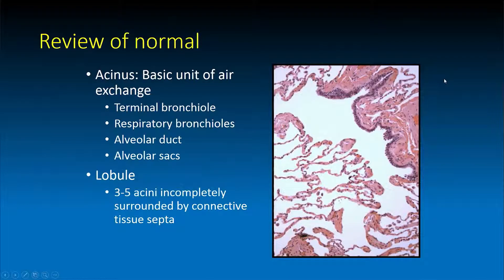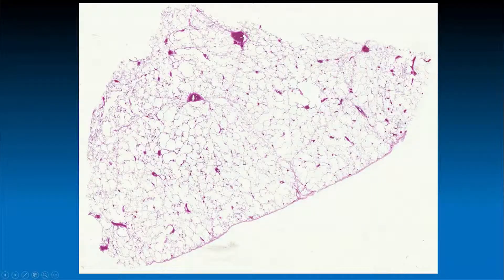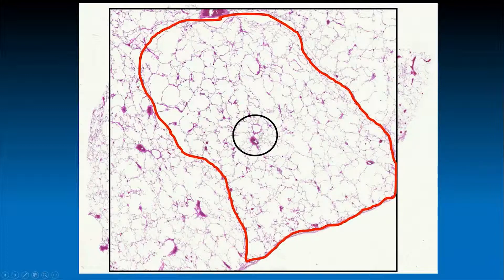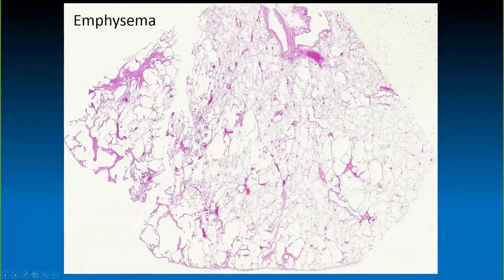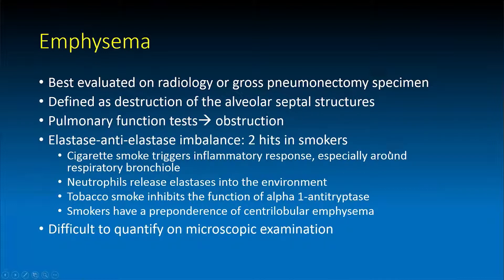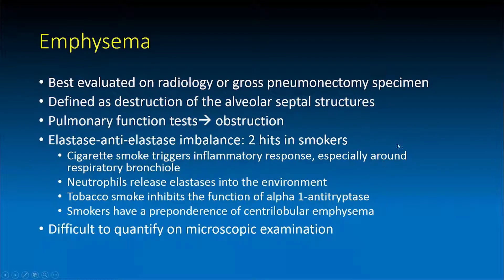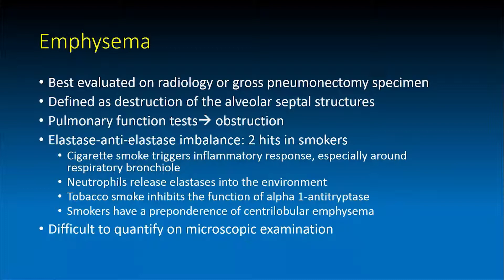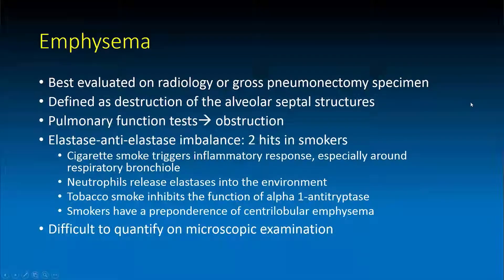Lung Pathology and Smoking-Related Lung Diseases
Enjoy this sample video covering Smoking-Related Lung Diseases presented by Lynette M. Sholl, MD from Brigham and Women's Hospital/Harvard Medical School.

Through engaging lectures, case studies and virtual microscopy sessions, Masters of Pathology Series - Lung Pathology helps build and translate knowledge into realistic diagnostic scenarios. Course Director Lynette M. Sholl, MD, and her colleagues deliver in-depth coverage of topics like granulomatous diseases, vasculitis, multiple lung tumors, lung transplant pathology, pulmonary vascular pathology, benign mimics of lung cancer, and more.